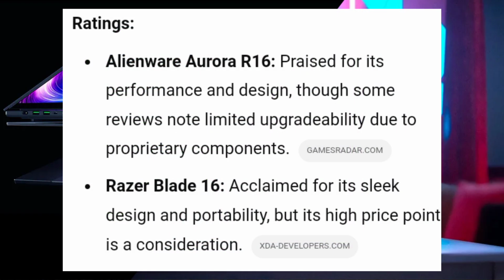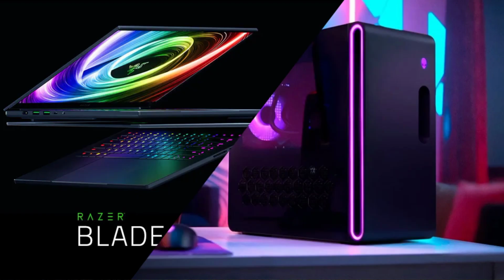ALIENWARE AURORA R16 VS RAZER BLADE 16 | Which One Should You Buy?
Looking for the ultimate gaming PC? In this showdown, we compare the Alienware Aurora R16 and Razer Blade 16 to see which one delivers the best performance, design, and value for gamers.

🔹 Alienware Aurora R16 – A high-performance desktop with powerful cooling, upgradability, and top-tier specs for serious gamers.
🔹 Razer Blade 16 – A sleek and portable gaming laptop with a stunning dual-mode display and premium build quality.

• VIDEO CHAPTERS:
00:00 INTRODUCTION
00:05 COMPARISON

💡Which one should you choose? Watch the full comparison to find out!

Alienware Aurora R16 vs. Razer Blade 16: Best Gaming Machine?
Gaming PC vs. Gaming Laptop: Aurora R16 vs. Blade 16 Showdown!
Alienware Aurora R16 vs. Razer Blade 16 – Which One Wins?
Razer Blade 16 vs. Aurora R16: Ultimate Gaming Battle!
Desktop vs. Laptop Gaming: Alienware R16 or Razer Blade 16?
Alienware Aurora R16 vs. Razer Blade 16 – Power, Performance & Value!
Which One Should You Buy? Alienware Aurora R16 vs. Razer Blade 16!
Gaming Performance Test: Alienware Aurora R16 vs. Razer Blade 16!